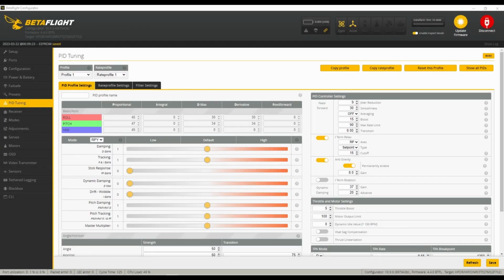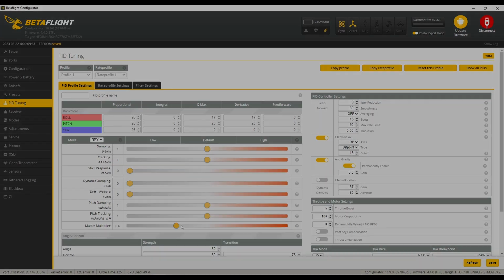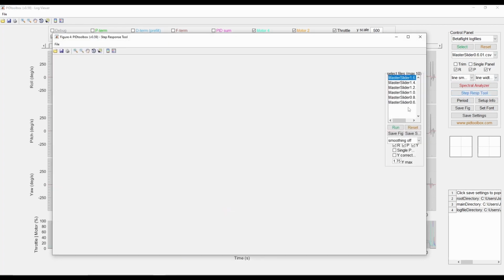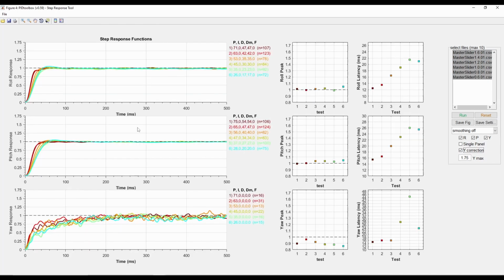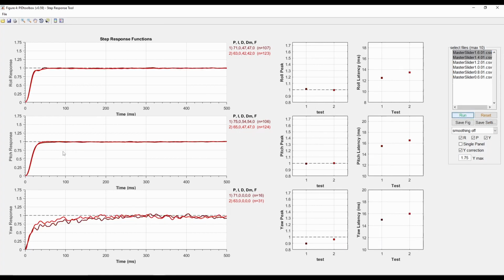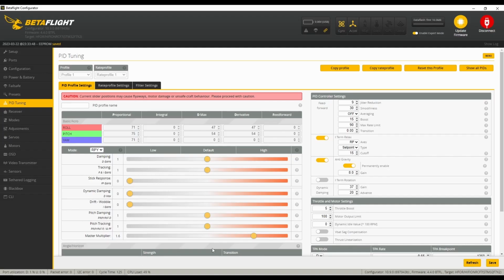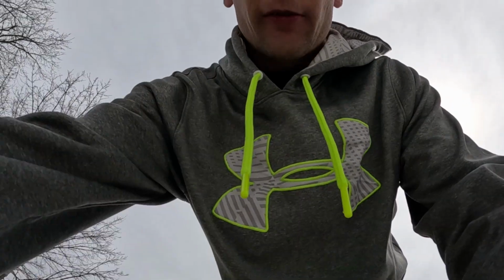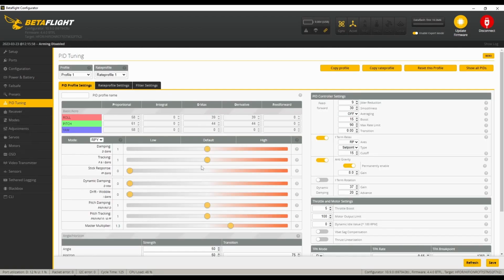Master Multiplier - An IDIOT Learns to Tune a Quadcopter - Part 5 - Betaflight 4.4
It's time to push the D gains up with the Master Multiplier slider. I ran into a little snag and had to go back and adjust the Damping slider a little. It looks like everything's working out though. So, it's on to the next step.

0:00 Intro
1:21 Tuning Flights 1
1:44 Data
2:12 Master Multiplier Analysis
5:08 Reevaluation
6:47 Tuning Flights 2
7:03 Results
7:43 Conclusion

Team Relentless